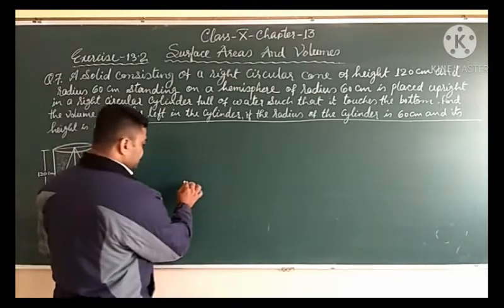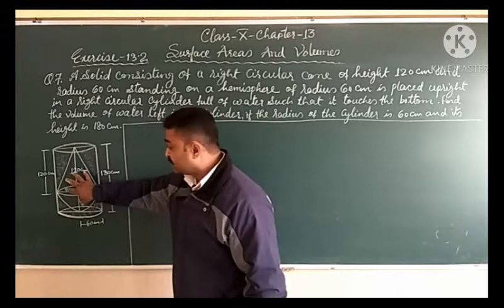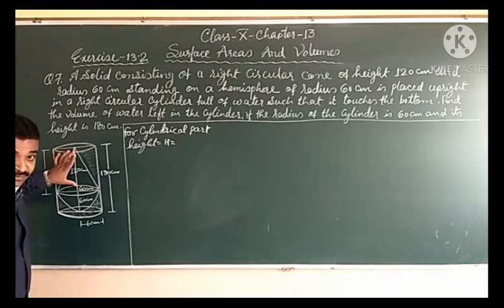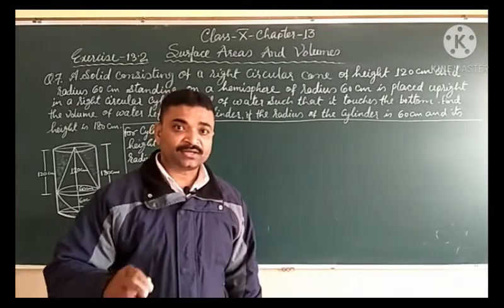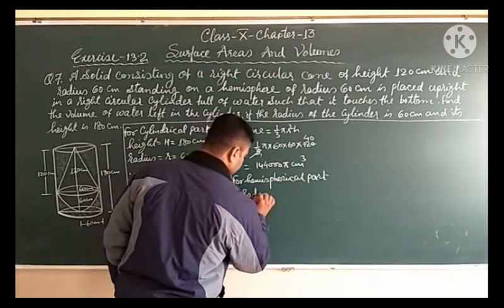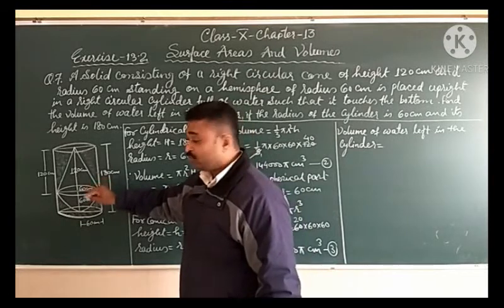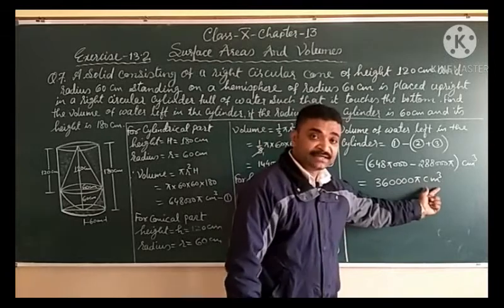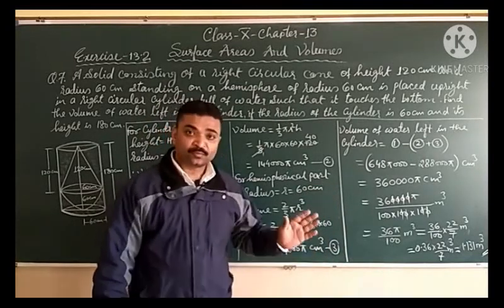V267 CLASS X CHAP 13 PART 4